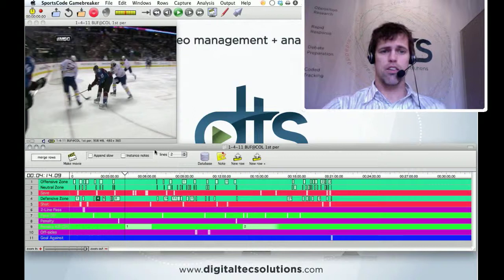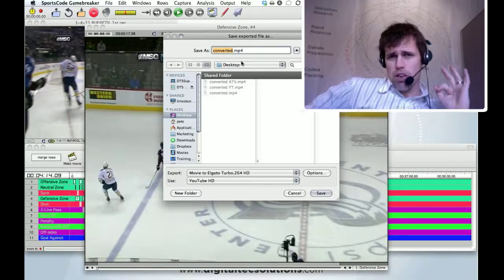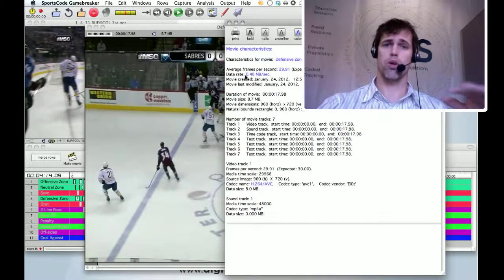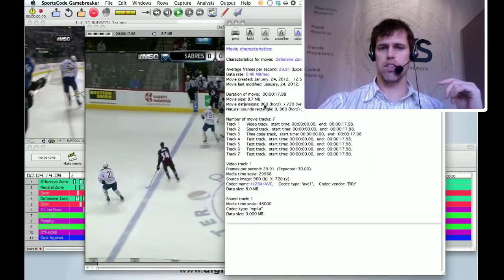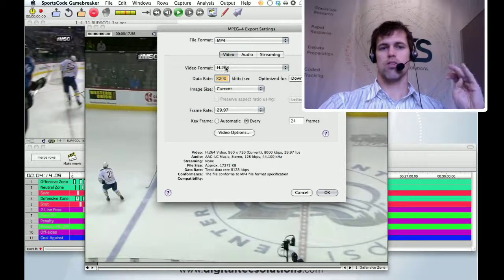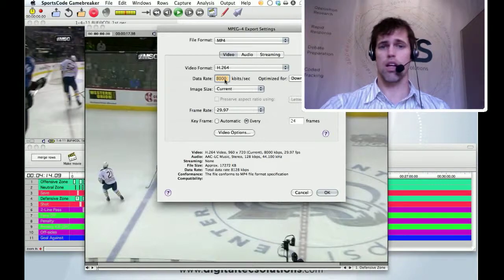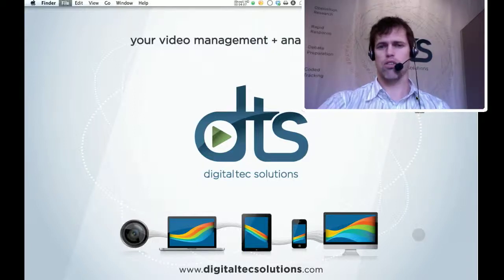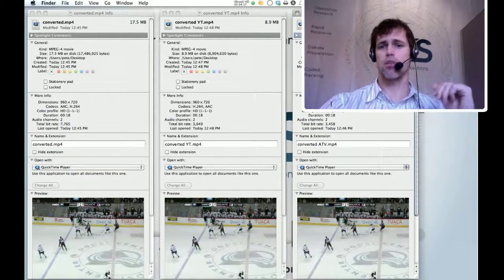Uploading to YouTube.mov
How to take a clip from Gamebreaker and upload it to YouTube. We touch on other ideas for tweaking your conversion settings, mostly highlighting those available with the Elgato Turbo.